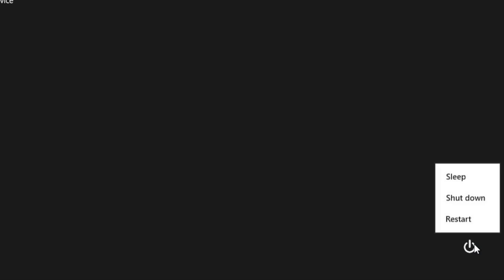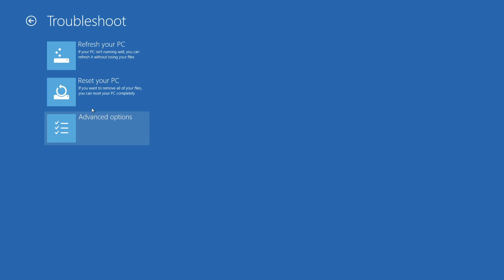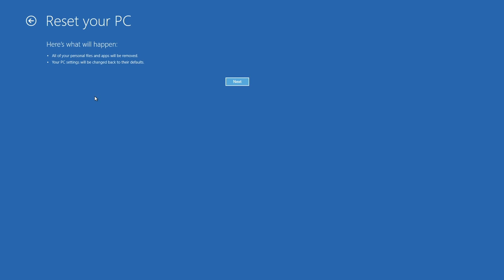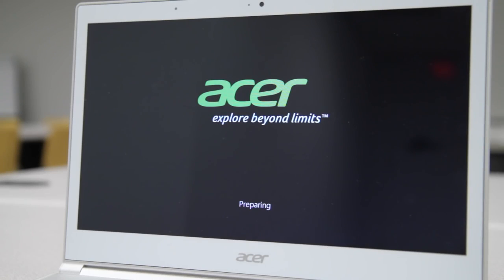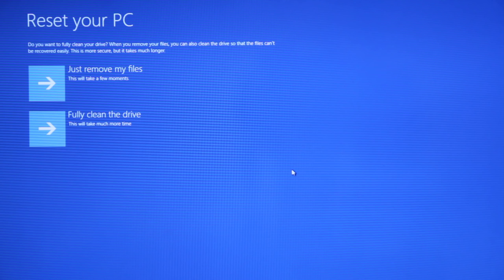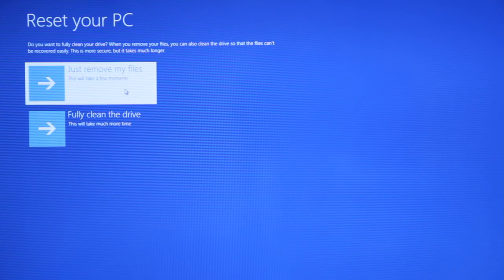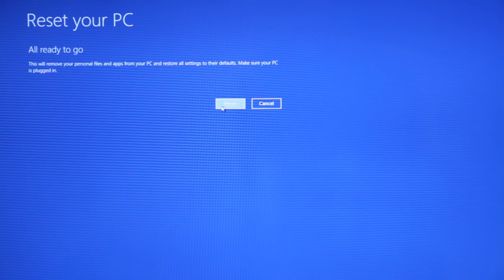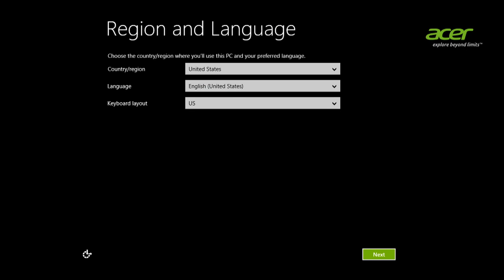Windows 8 - Reset A Forgotten Local Account Password By Restoring Windows To Factory Settings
This video will show you how to restore your Windows 8 computer if you have forgotten your password.